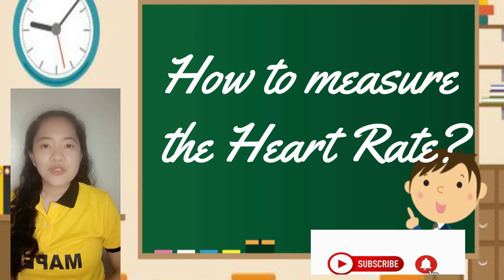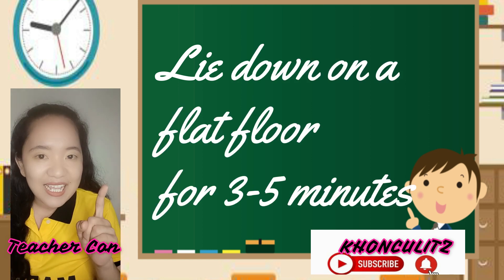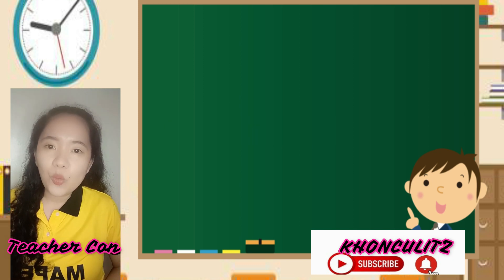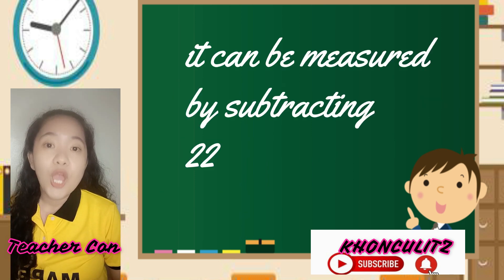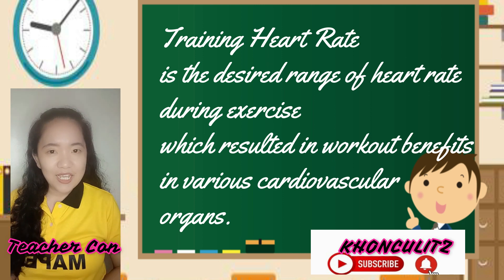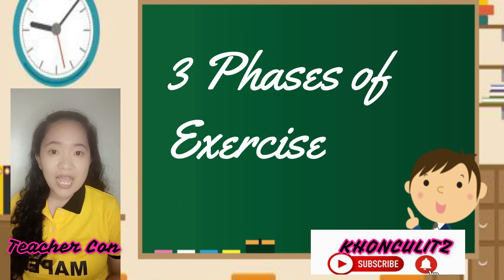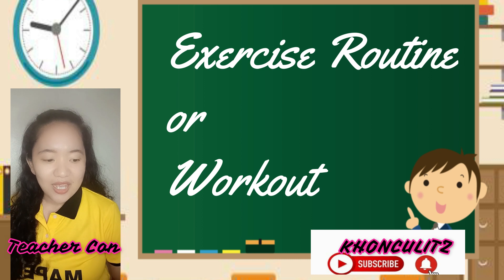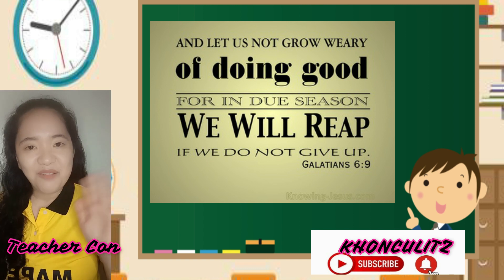Measure Heart Rate/ 3 Phases of Exercise TAGLISH Tutorial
This simple tutorial will discuss the ways on how to measure heart and the 3 phases of exercise